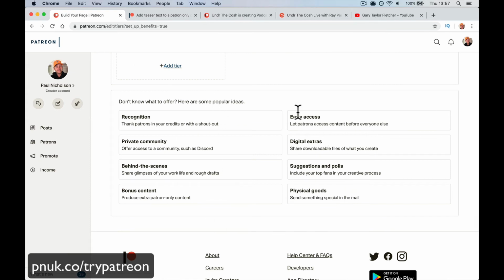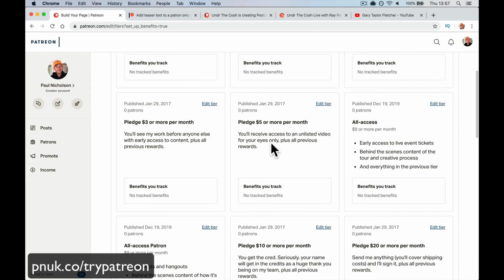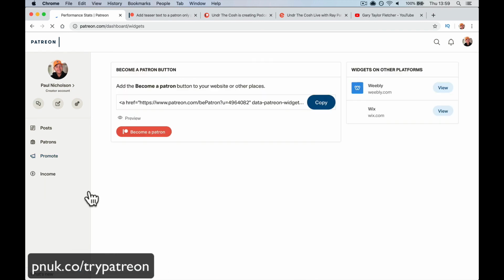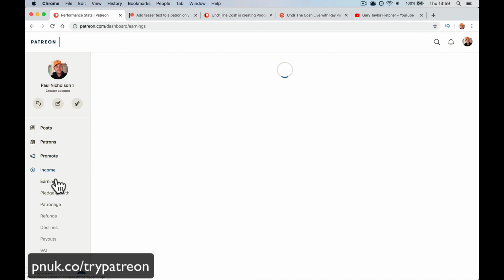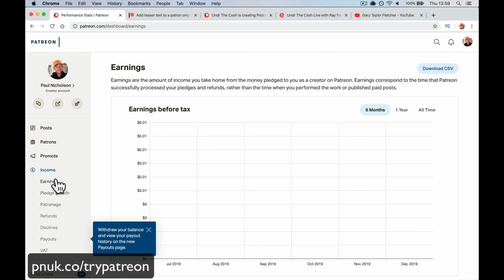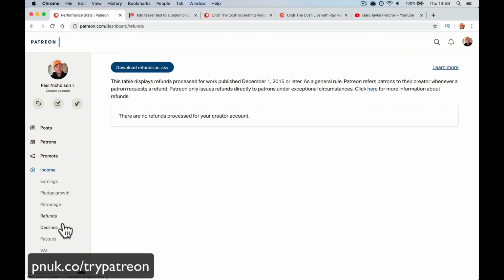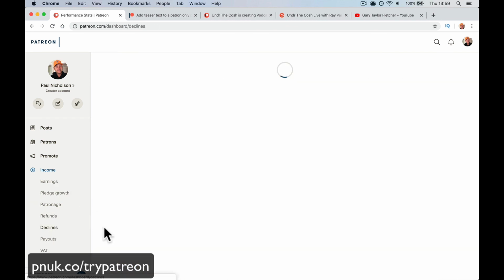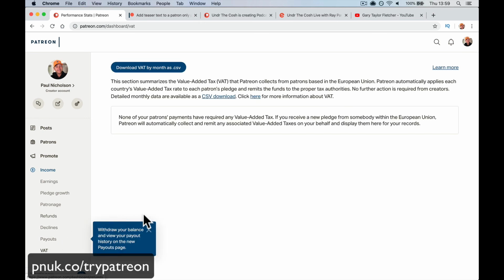Patreon Introduction 2020 Feature Admin Walkaround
► Useful?